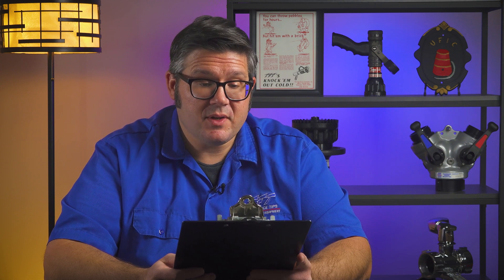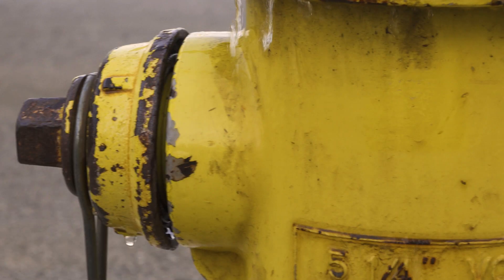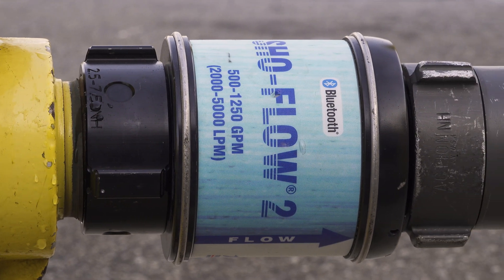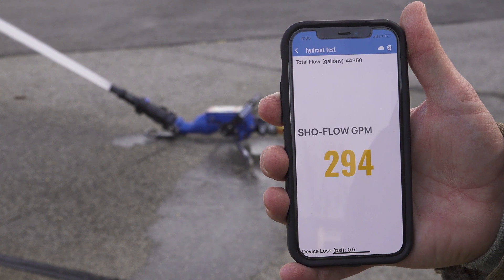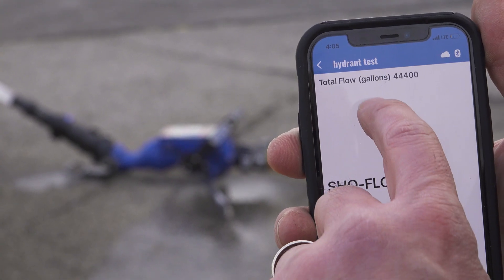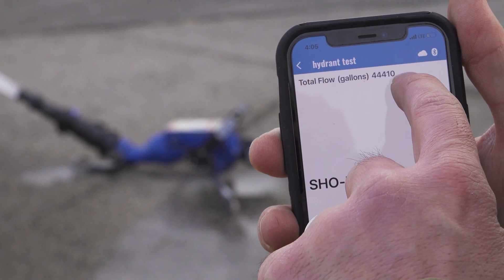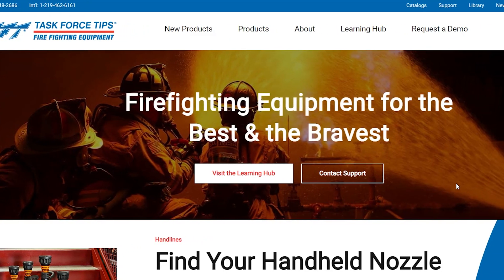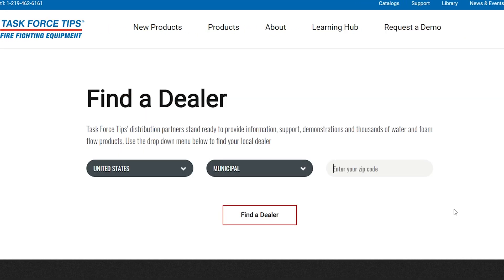Can a SHO-FLOW Bluetooth Flow Meter be Used on a Fire Hydrant?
“Can the Sho-Flow flow meter be used to determine flows on a fire hydrant? We’re looking for something to replace a pitot gauge when testing hydrant flows. Will it still need a diffusing device on the end?”

Find out exactly what you can do with a SHO-FLOW on a hydrant in this Ask TFT video.